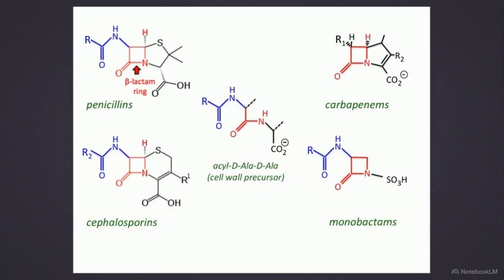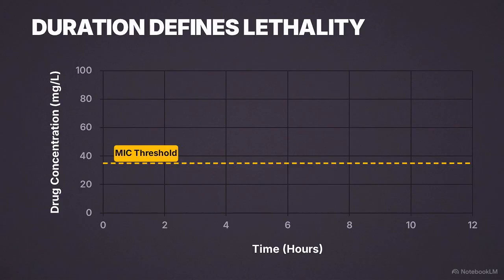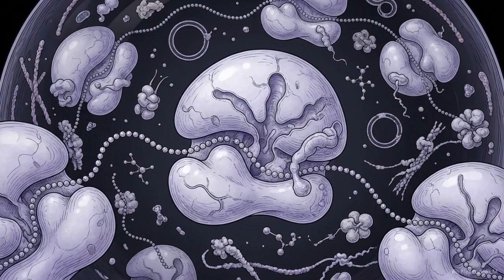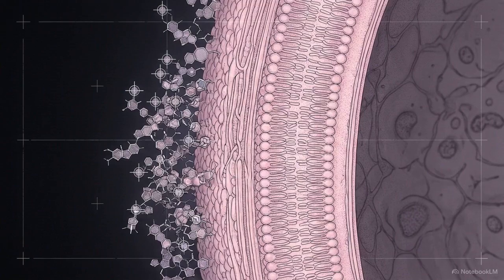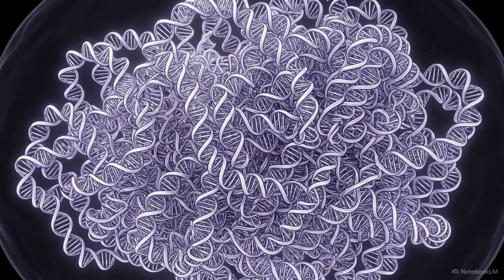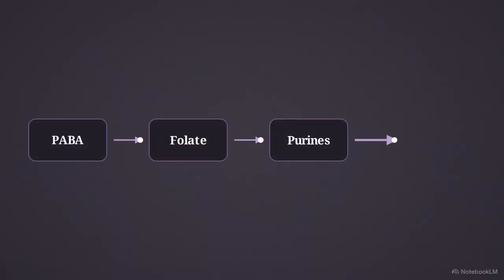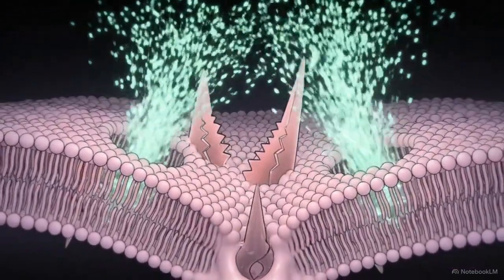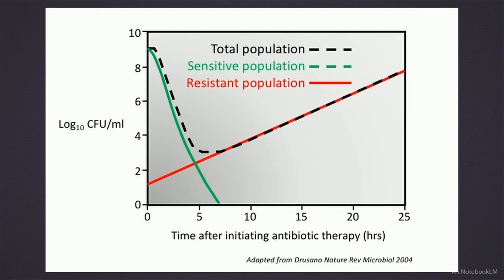The Bacterial Vulnerability Map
An Introduction to the Pharmacology of Antibiotic Medications.